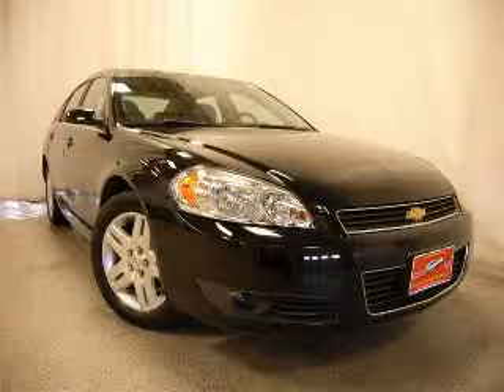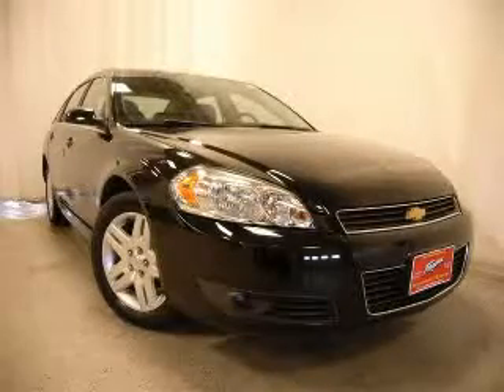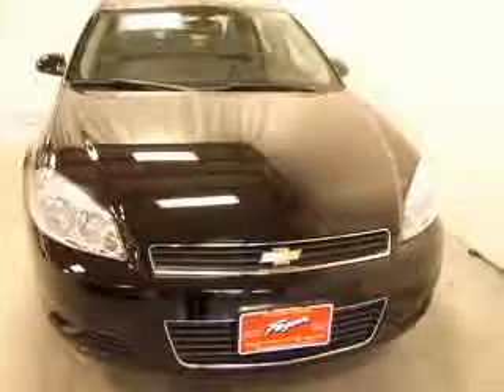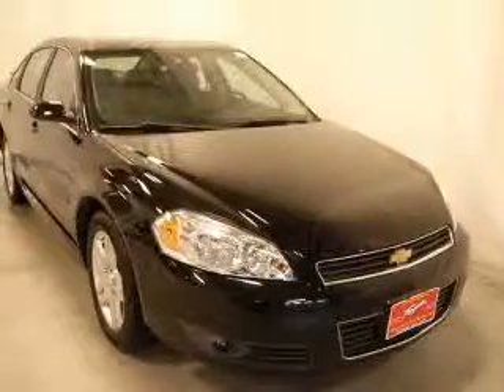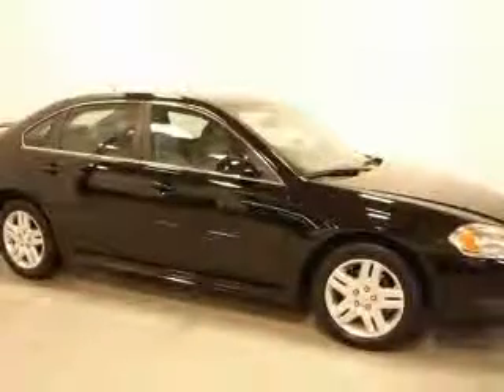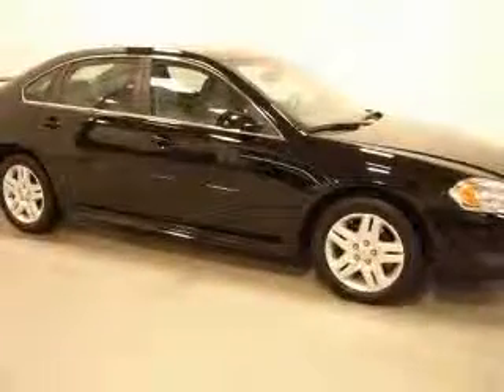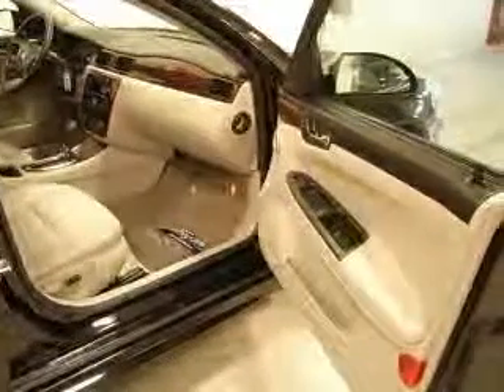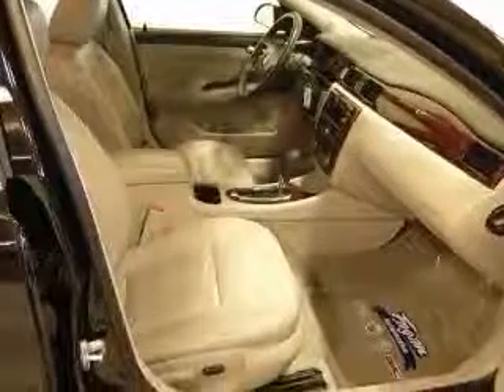2010 Chevrolet Impala Fagan Automotive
Fagan Automotive

2010 Chevrolet Impala LT
Engine: 3.5L V6
Trans: Automatic 4-Speed
Color: Black
Mileage: 20,515